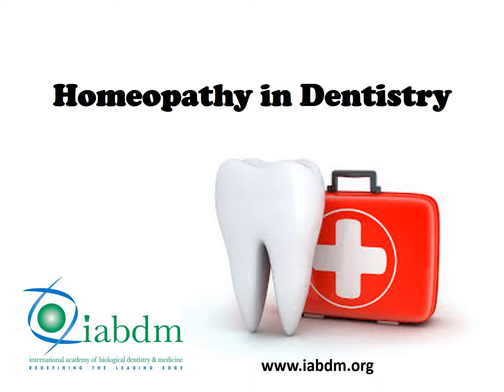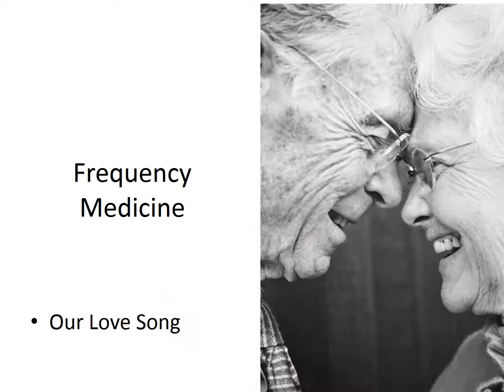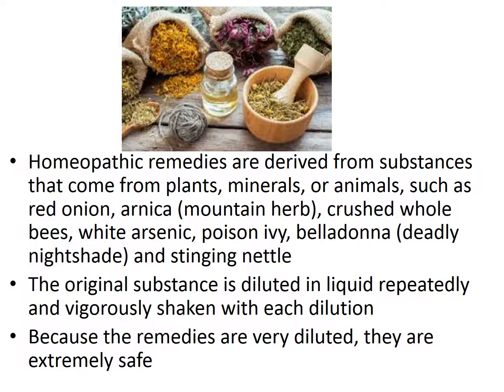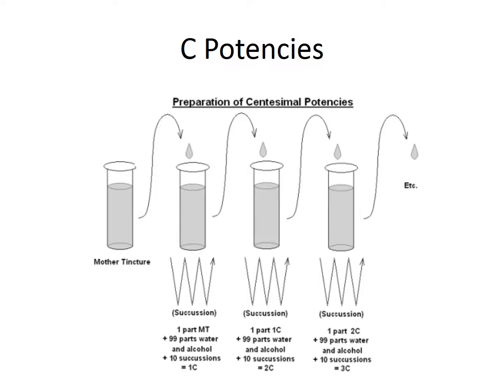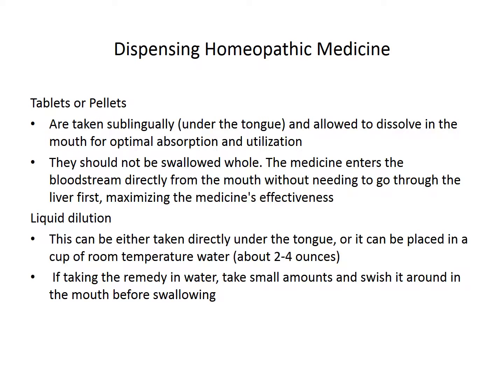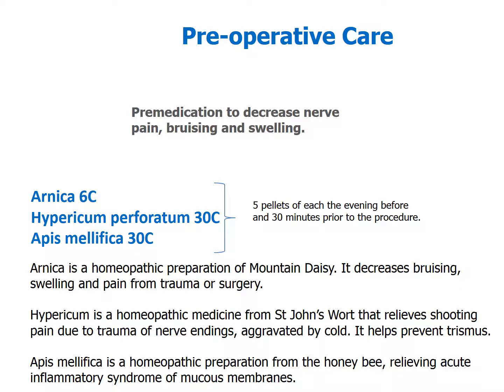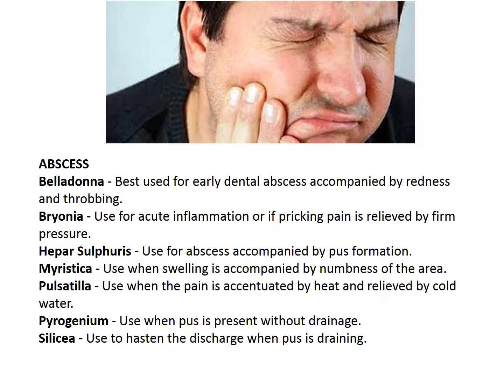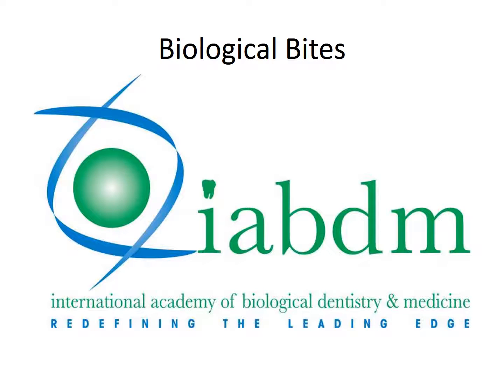IABDM Biological Bites: Homeopathy in Dentistry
How is homeopathy used in dentistry? Naturopathic doctor and IABDM Executive Director Dr. Dawn Ewing gives a brief introduction in this "Biological Bite."